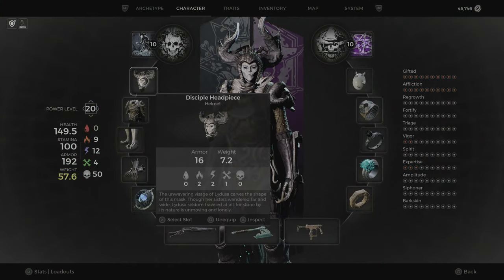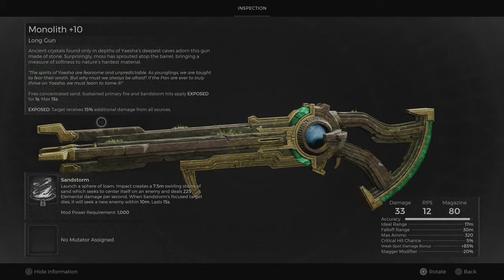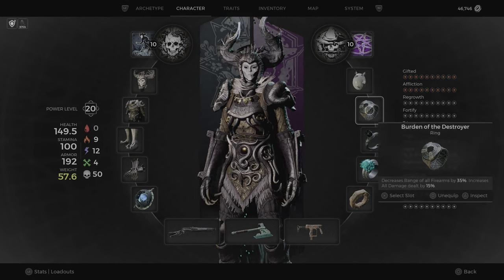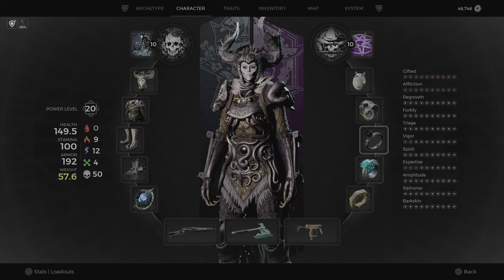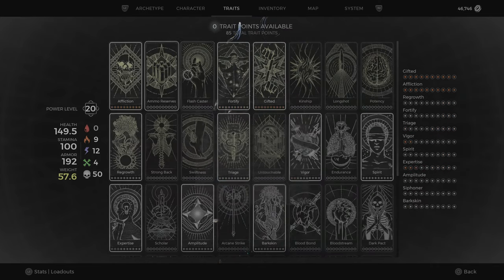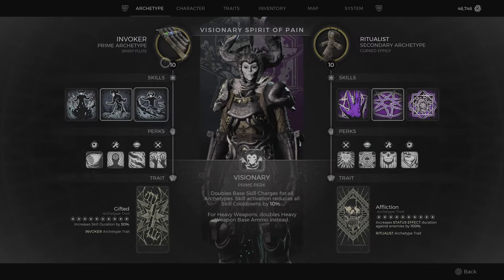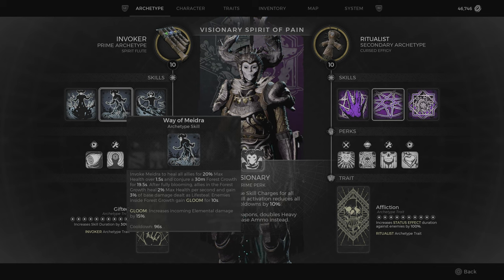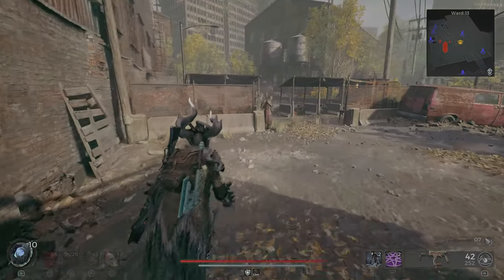INVOKER RITUALIST STATUS EFFECT APOCALYPSE TANK BUILD! - Remnant 2 UPDATED BUILD IN THE COMMENTS!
Melt your enemies with Status Effects, But still be able to tank hits!
Any question? Write them in the comments!

TIMESTAMPS:
0:00 - Disciple Armor
0:21 - Tranquil Heart
0:34 - Sparkfire Shotgun
0:50 - Monolith
1:10 - Krell Axe
1:18 - MP60-R
1:31 - Accessories
3:07 - Traits
4:21 - INVOKER Archetype
5:10 - RITUALIST Archetype
5:51 - GAMEPLAY SHOWCASE
6:50 - GAMEPLAY Walt Betrayal
7:02 - GAMEPLAY Lydusa Boss fight
10:56 - GAMEPLAY Mother Mind Boss Fight